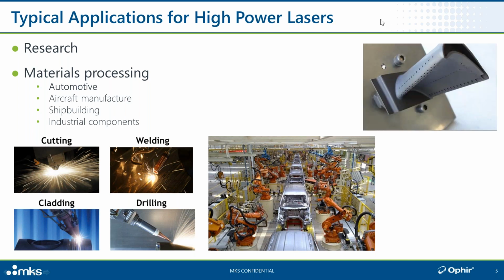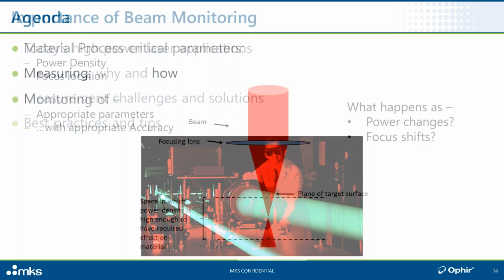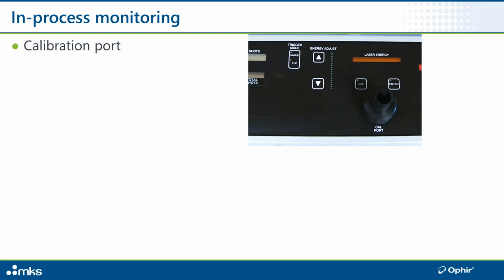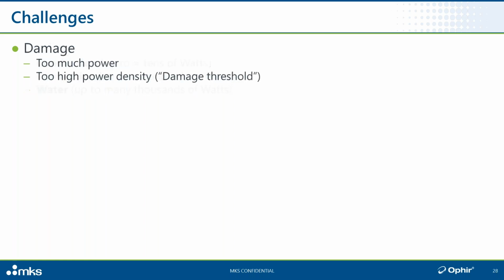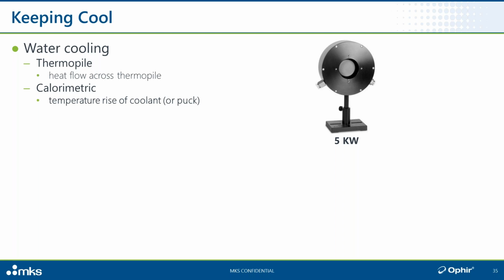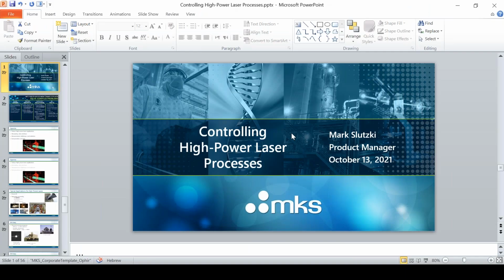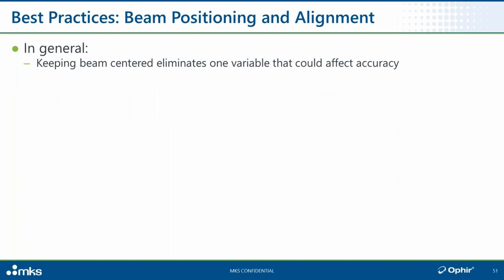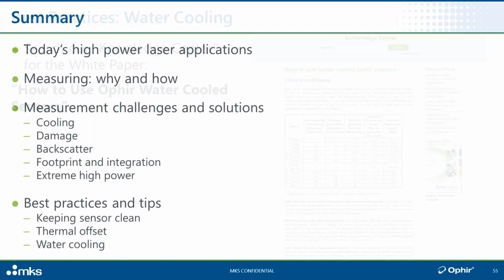Webinar with Photonics Media: Controlling High-Power Laser Processes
Webinar produced by Photonics Media and presented by Mark Slutzki, Product Manager at Ophir Photonics in October 2021

Laser beams with powers of many tens of kilowatts are becoming increasingly common in today's industrial applications. However, as the powers increase, the stakes increase as well. In this webinar, Mark Slutzki of Ophir discuss how to monitor appropriate laser parameters to keep high-power processes stable and predictable.

Use this link to join our Professional Laser measurement LinkedIn group